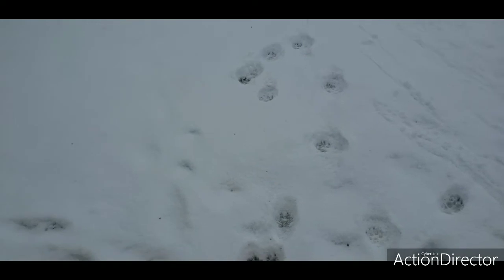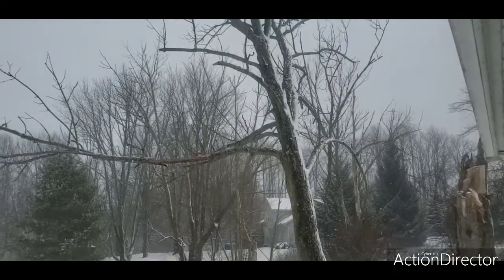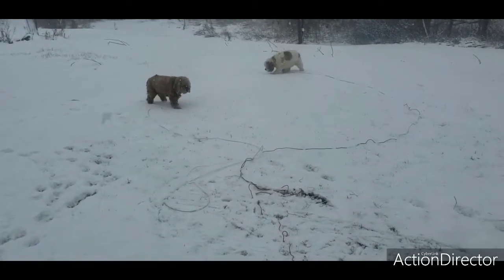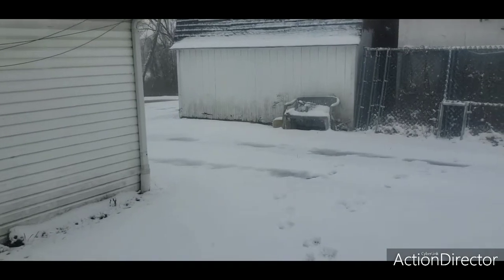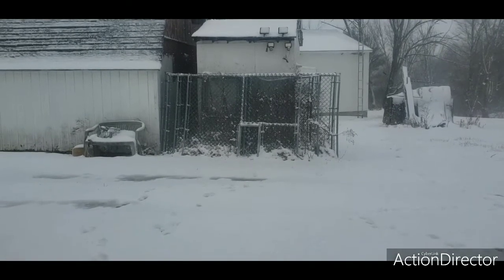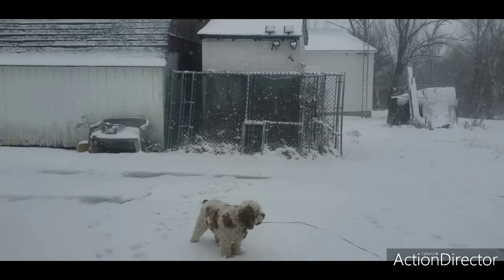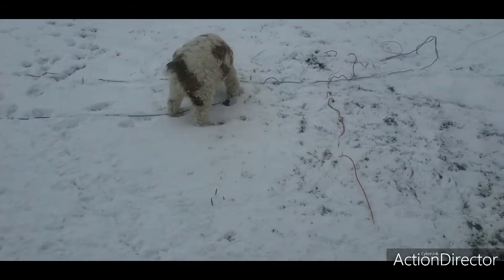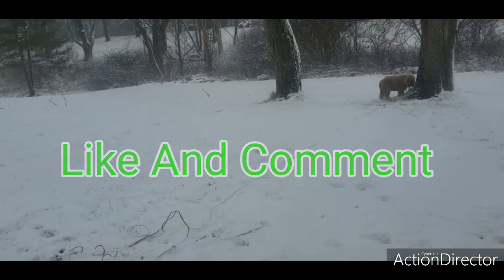Light Snow. (Video Rated PG)